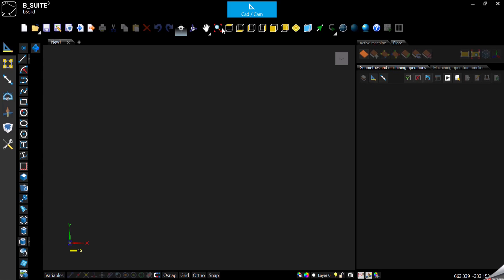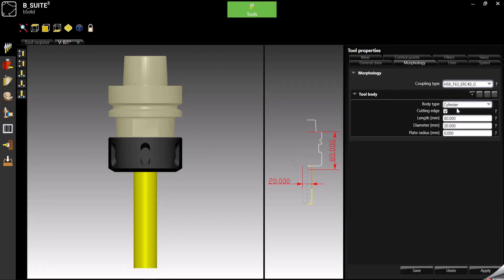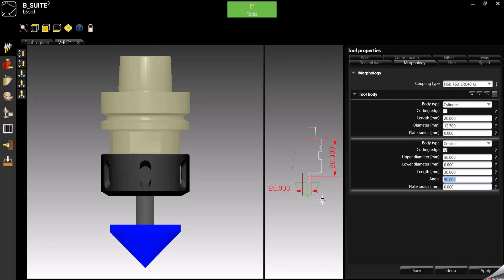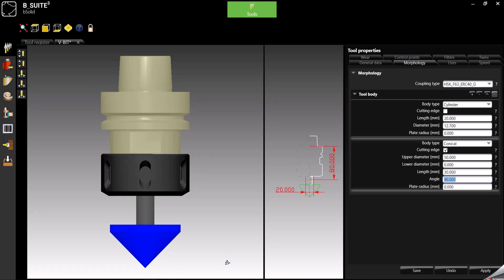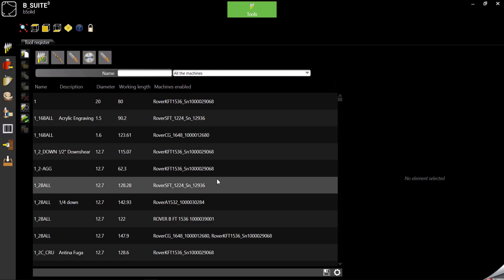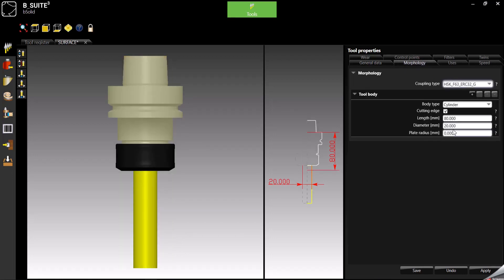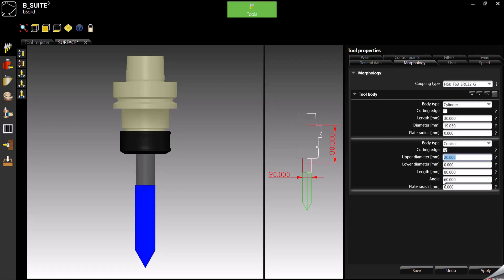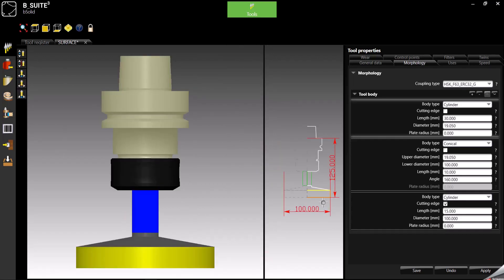BIESSE bSolid - Creating a V-Bit and a Fly-cutter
This video was requested and it shows how to create a tool with 45 degrees angle (V-Bit) and a Fly-cutter that is usually needed to surface the MDF spoil-bord.
I hope you will enjoy it and that will be helpful !

0:00 Introduction
0:45 Creating a V-Bit
6:17 Creating a Fly-Cutter